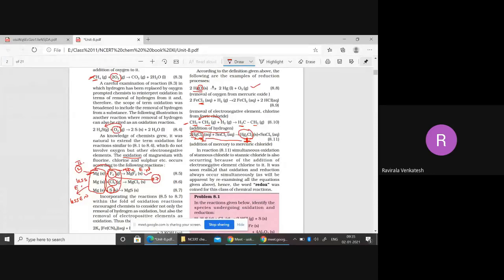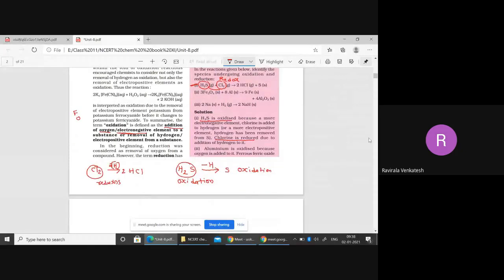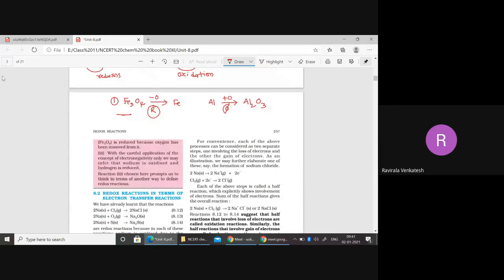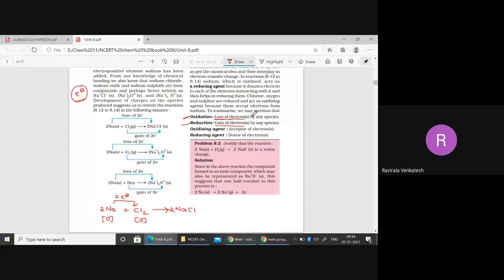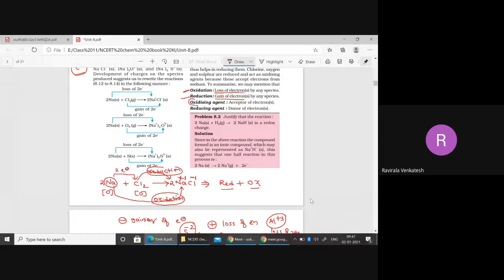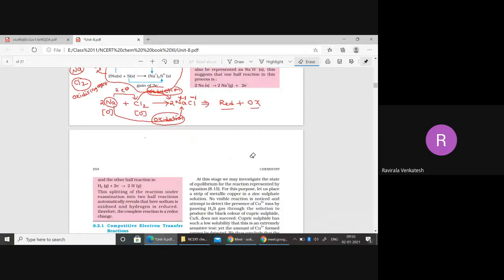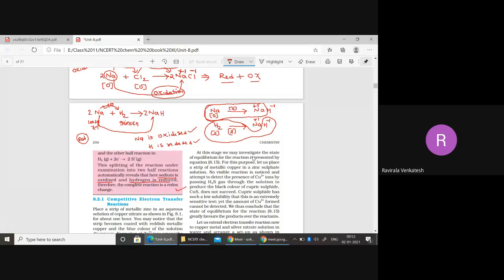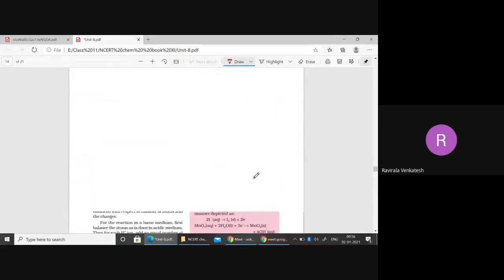Oxidation Reduction reactions and Redox reactions Part 1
class 11,  Redox Concept